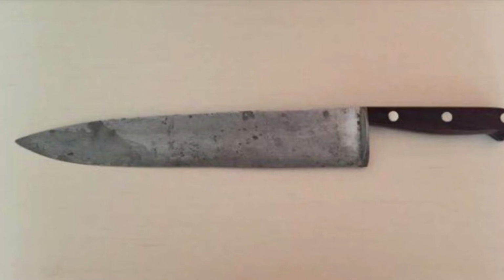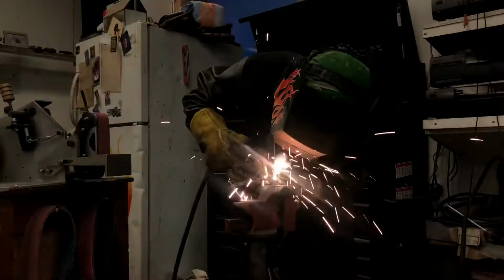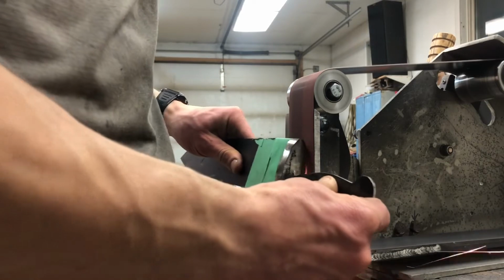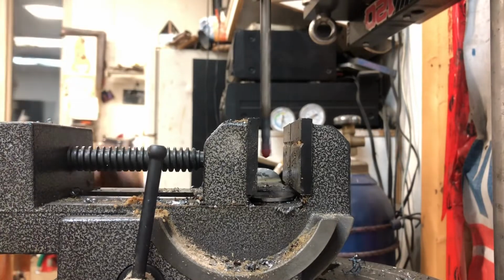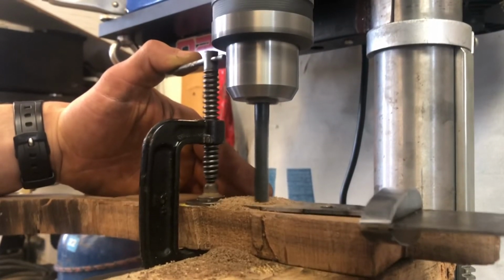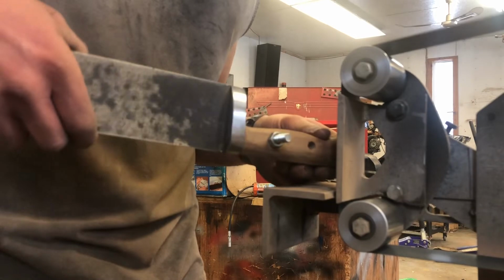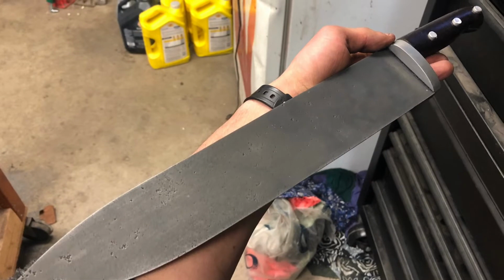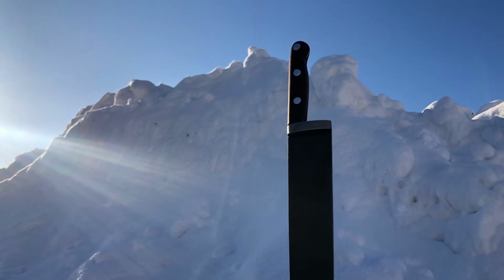Making The Halloween Knife!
I was commissioned to make the knife that Michael Myers used in the 1978 Halloween film. Came out very good!

Decided to try a new style of making videos as well. I find my older videos to be outdated and incredibly awkward so I’m using a script to combat that. Let me know any thoughts, and sorry for the ASMR audio.